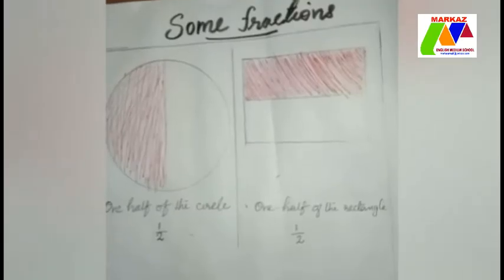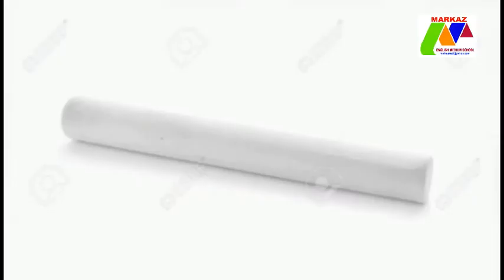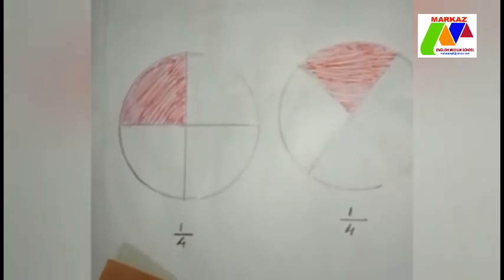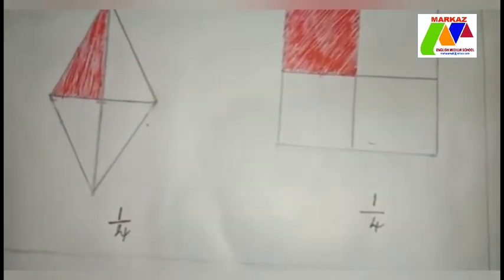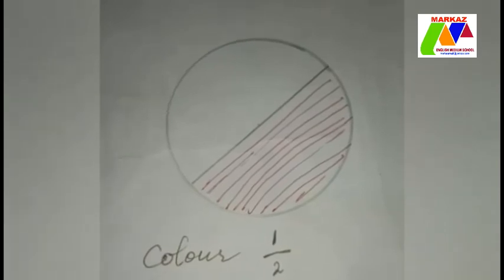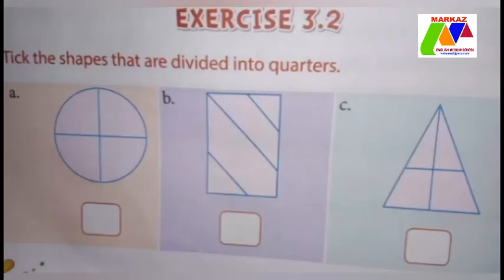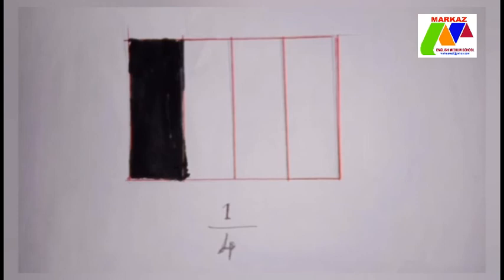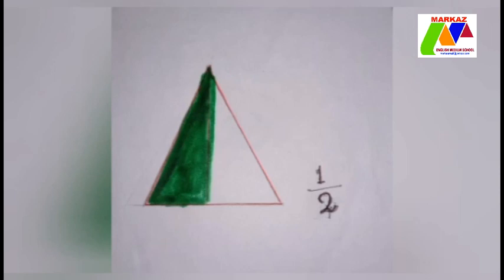II STD Mathematics Chapter 3. Fraction (Part I)